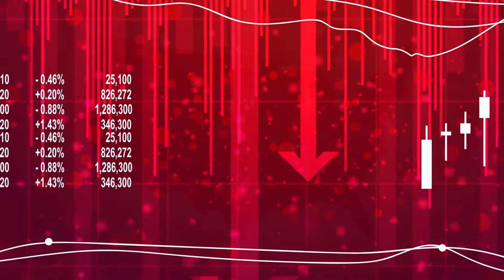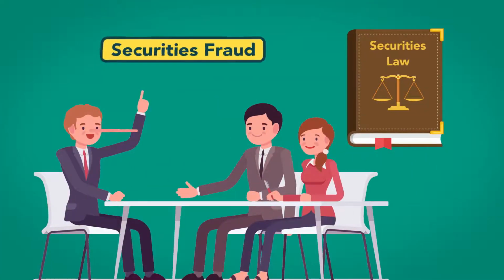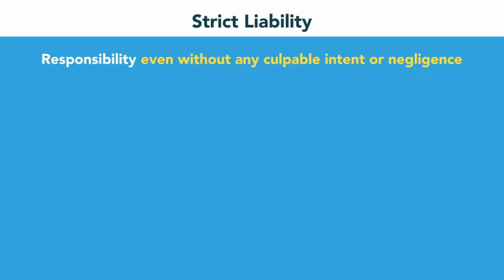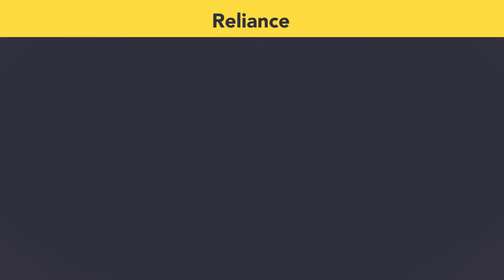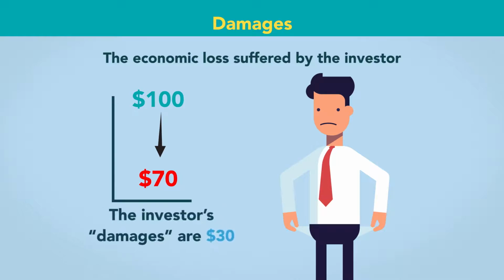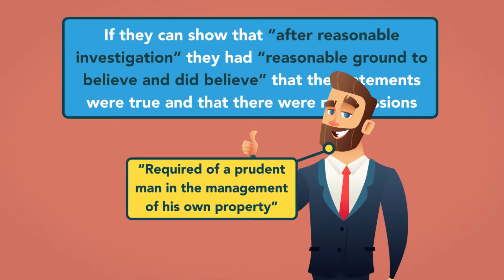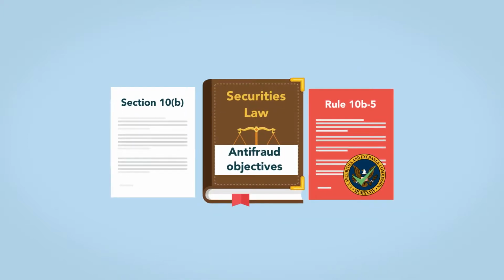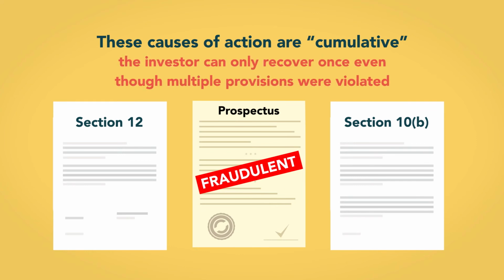Securities Fraud: Module 4 of 5